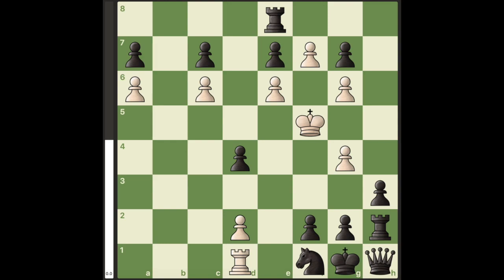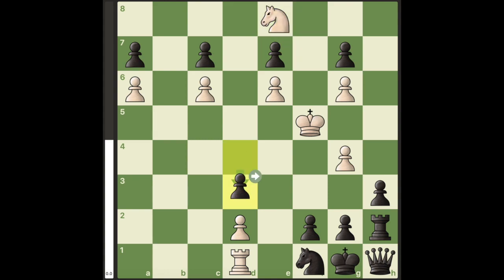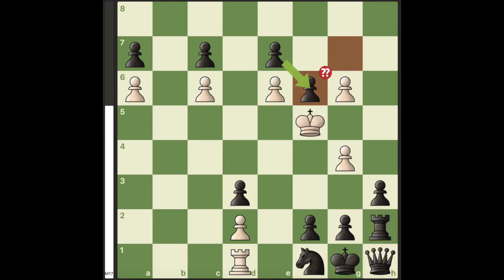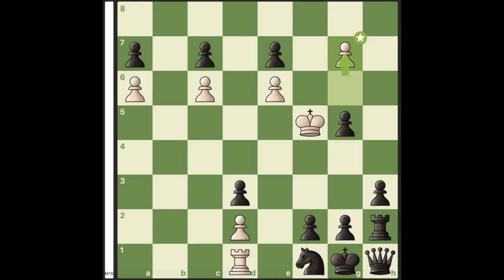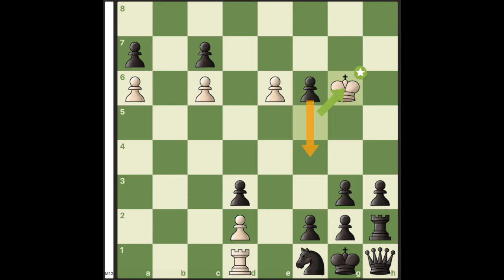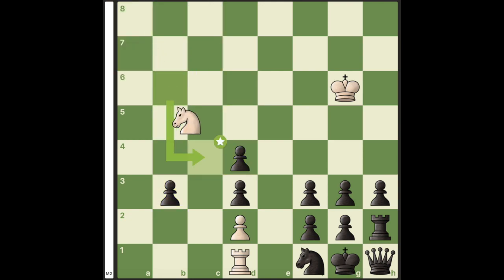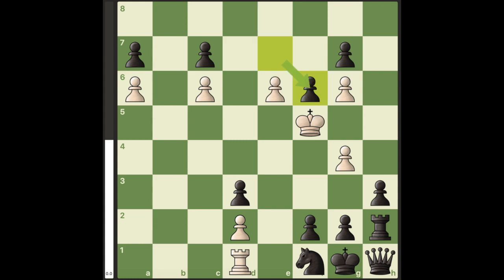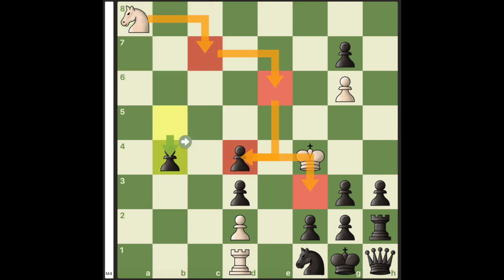Stockfish Gets CHECKMATED Again